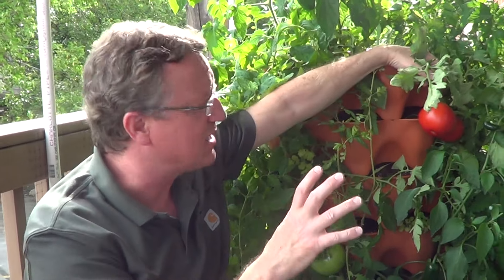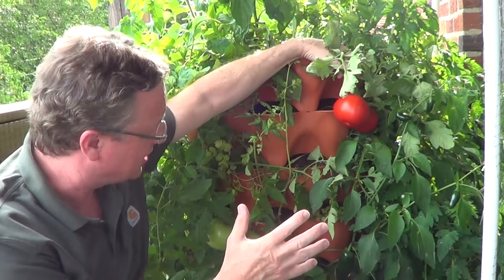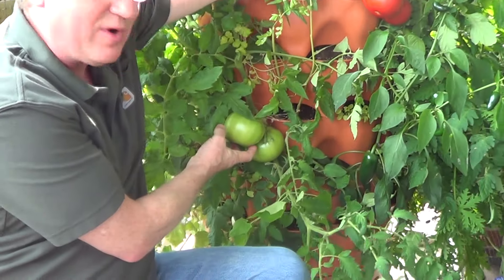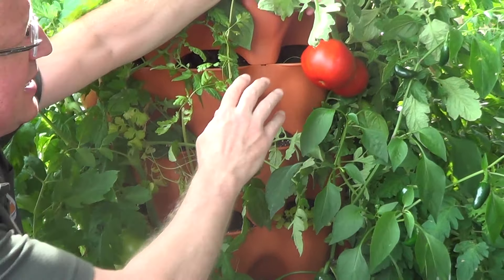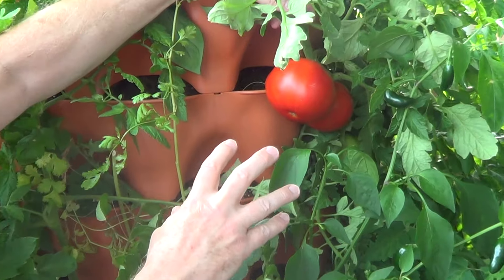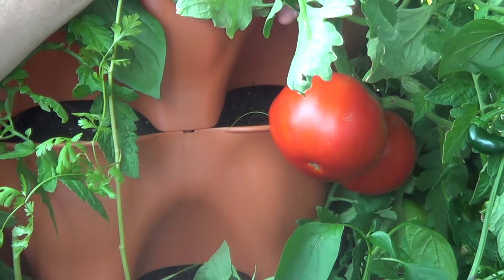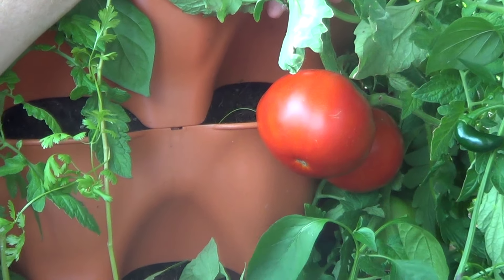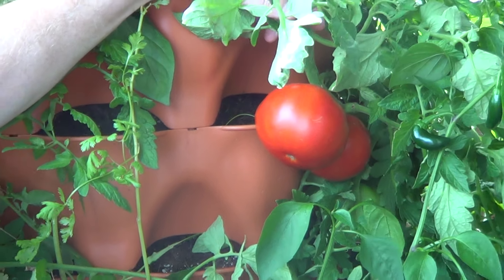When to Pick Tomatoes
If you are growing red tomatoes wait till the whole tomato is an even red color. You don't want green spots on the skin. The skin should feel firm, but when you squeeze the body it is slightly soft.